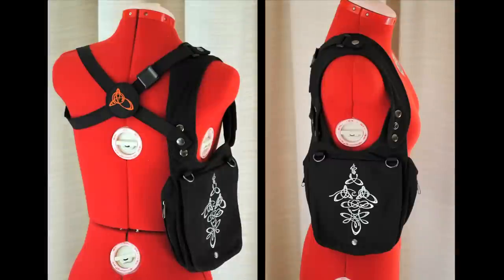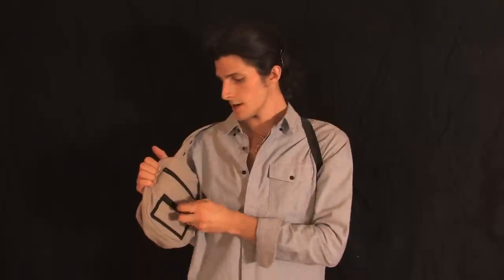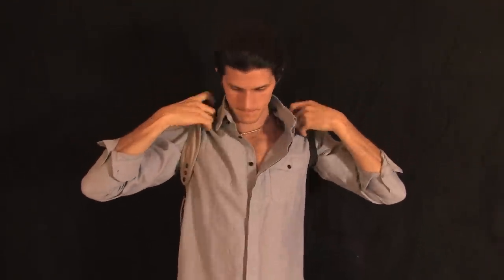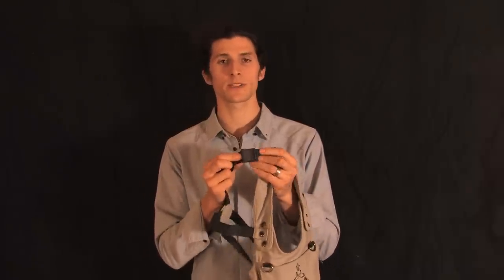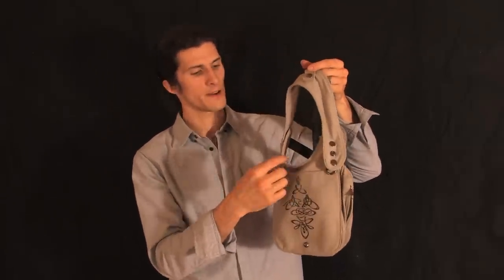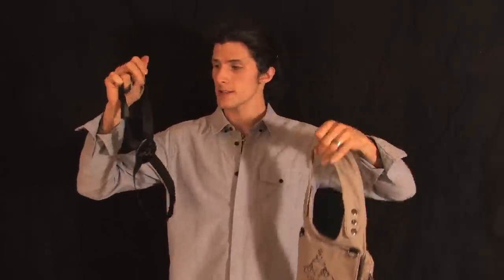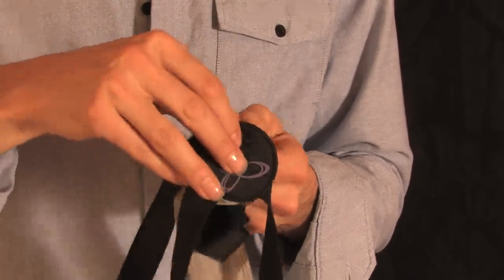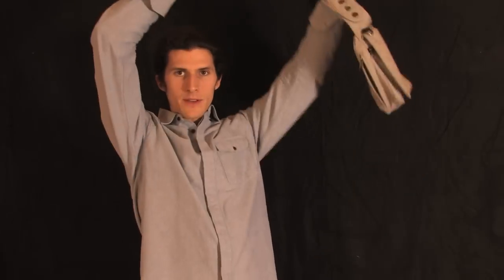Shoulder Holster Bag: How to use and adjust the Sholster